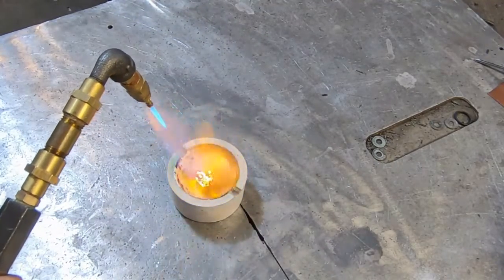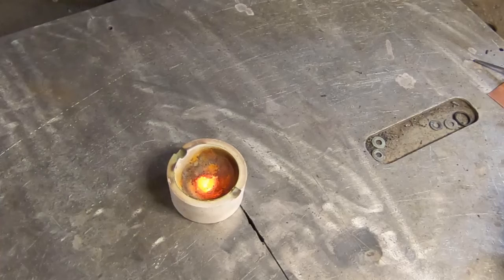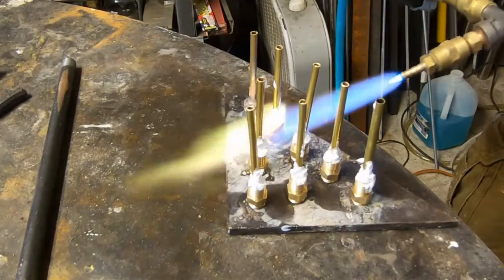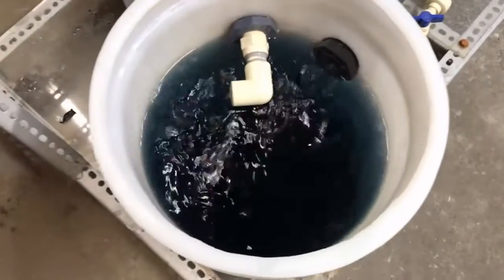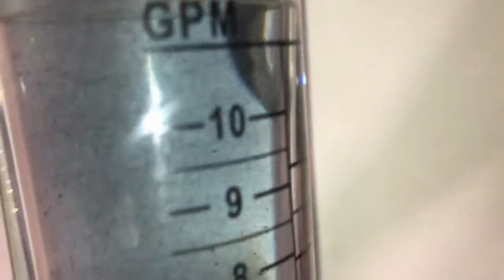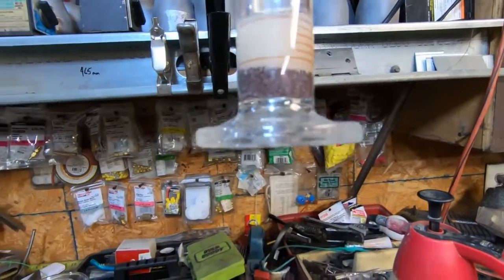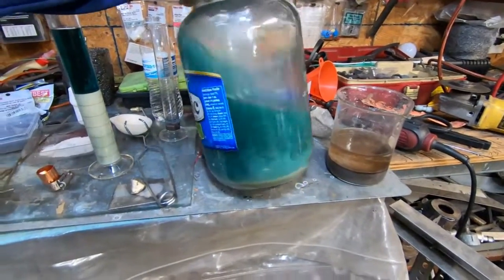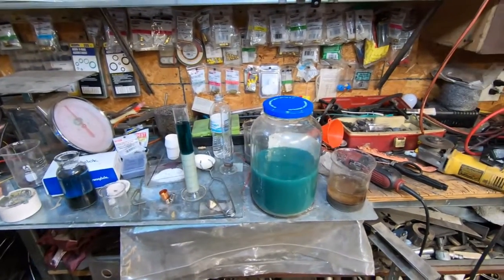Refining spent electrolyte Nickle electrowinning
10,000 watt Oxyhydrogen torch for metal assay .